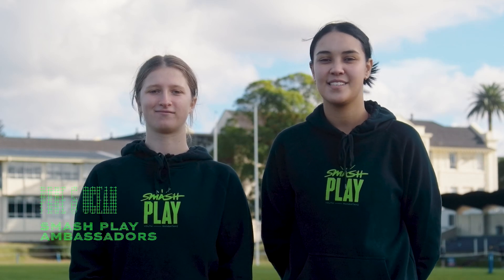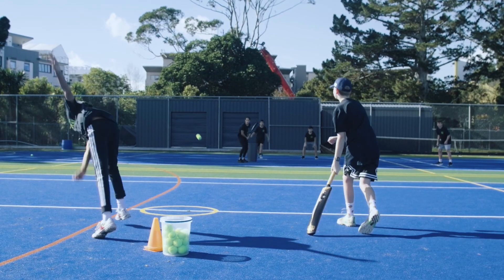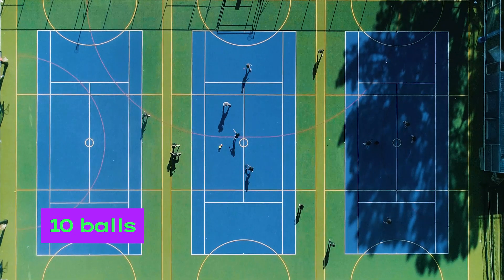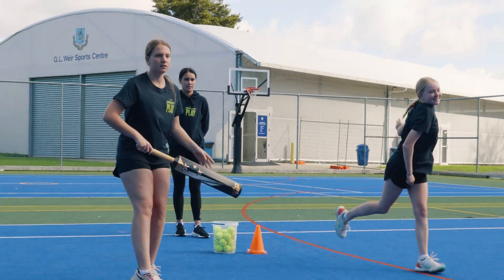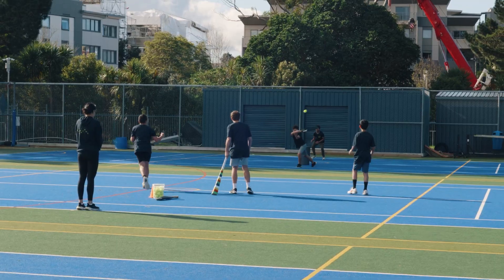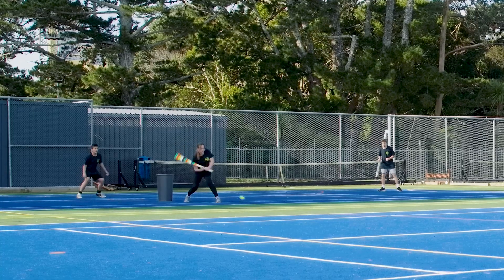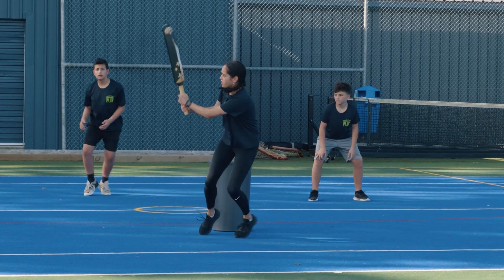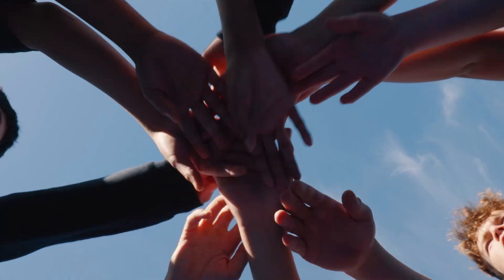SYC - Smash Yard Cricket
Part of Smash Play youth-rangatahi from NZC.

SYC (Smash Yard Cricket) is an easy-to-play format, with only a few rules and a limited amount of equipment.

Suitable for all abilities and keeping everyone active throughout the game, it’s an action-packed game ideal for a PE class, or to play as part of a training session.